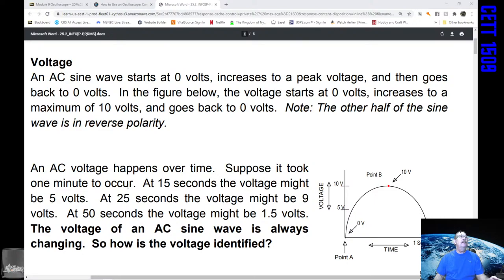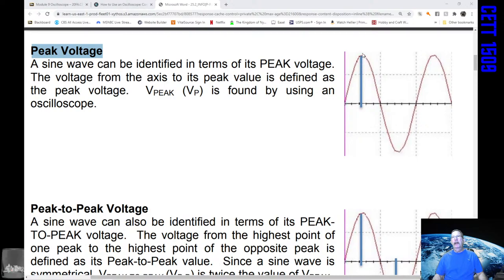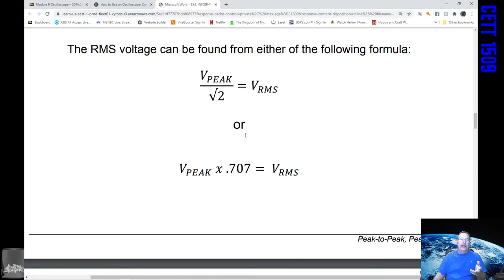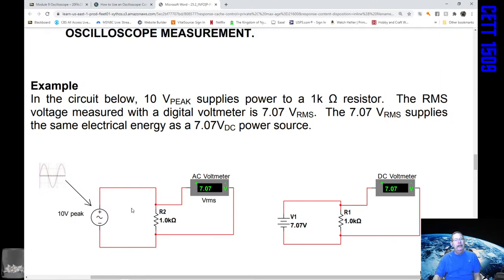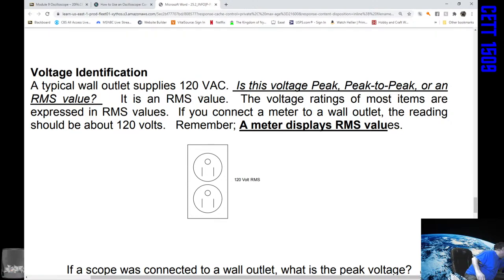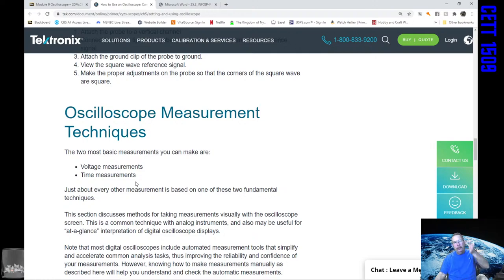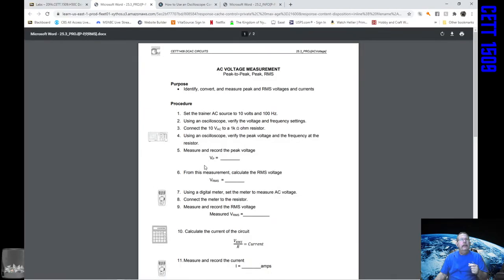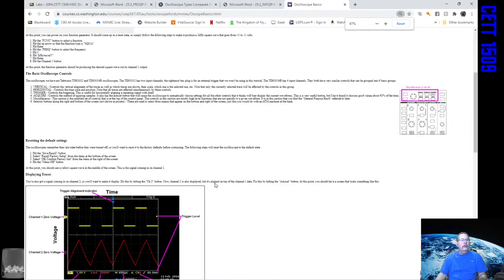Oscilloscope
In this lecture we will discuss Peak to Peak Voltage and Oscilloscopes